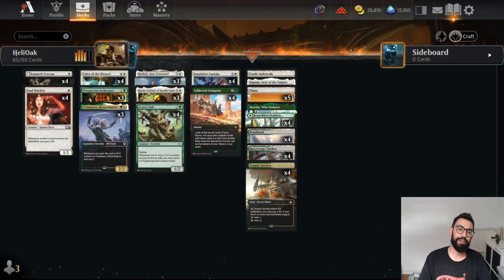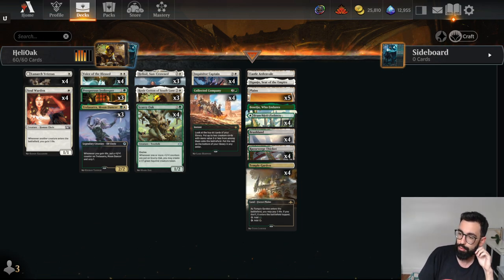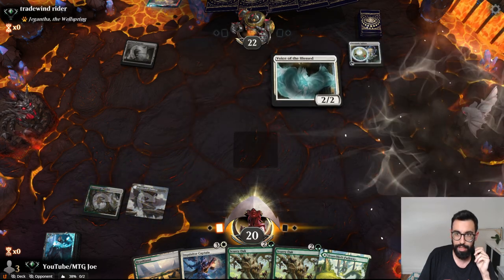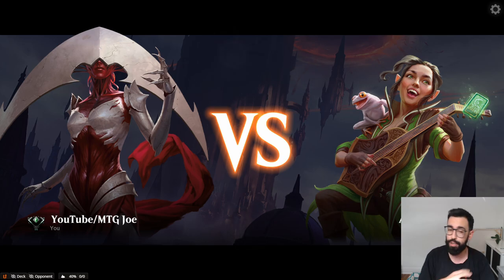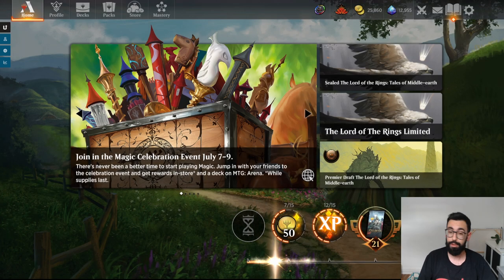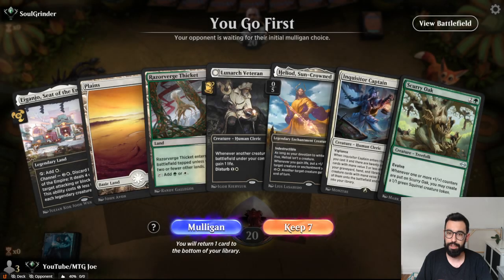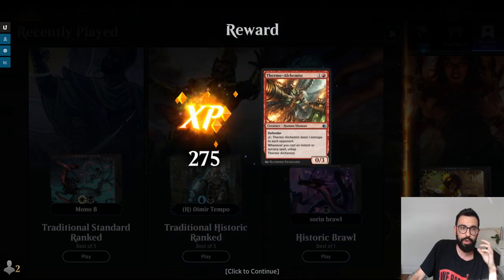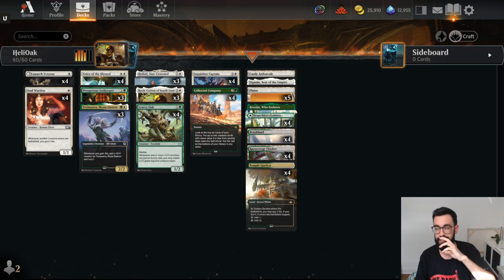Turn 4 INFINITE Life & Tokens | Historic Selesnya Rosie Oak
MTG Lord of the Rings
Best MTG Historic Decks
MTG Arena historic best of one Decks
Helioak
Rosie Oak
Heliod Combo
Tier 1 historic deck
MTG Arena best historic deck
MTG Historic Decks
Magic: The Gathering Arena
MTGA
Mtg Arena
Magic Arena
MTG Joe
MTGJoe
MTG historic decklists
best historic decks
historic meta deck
historic net deck